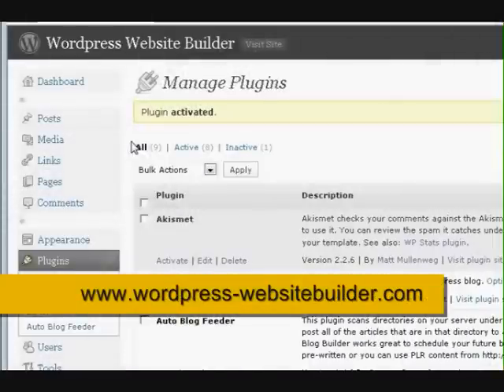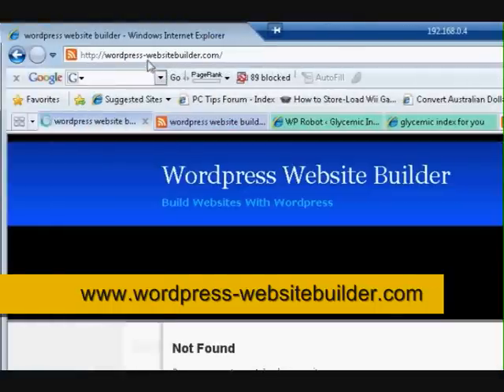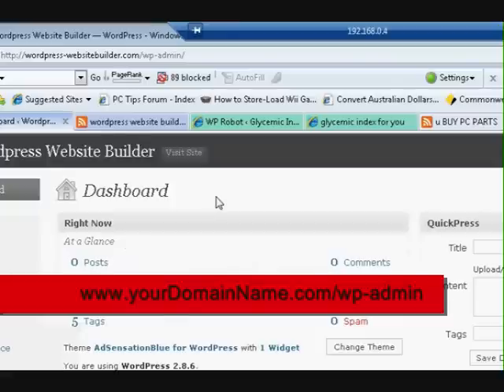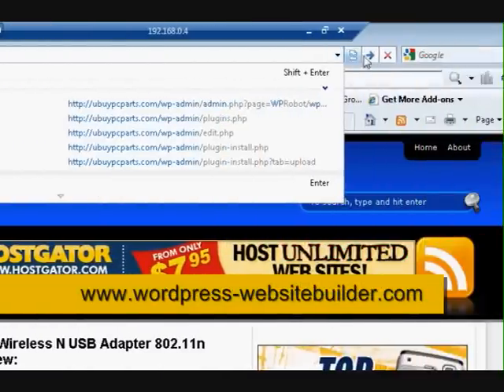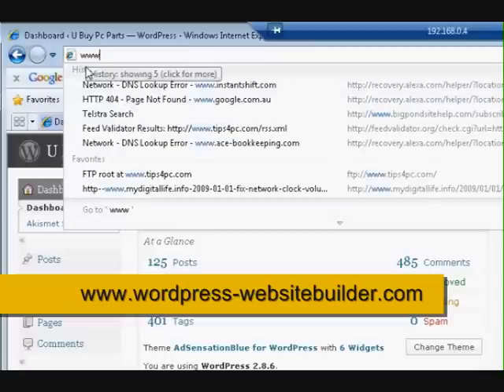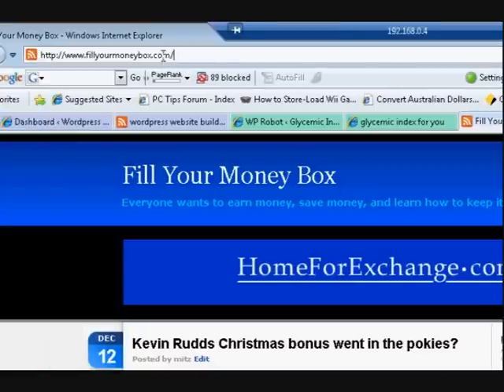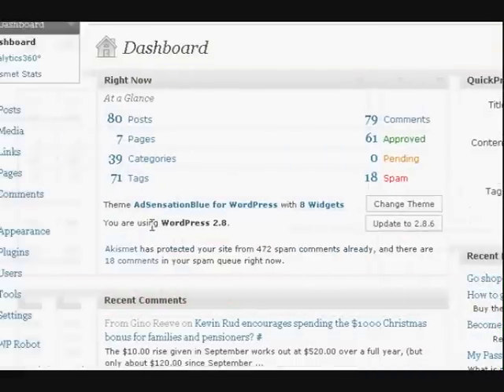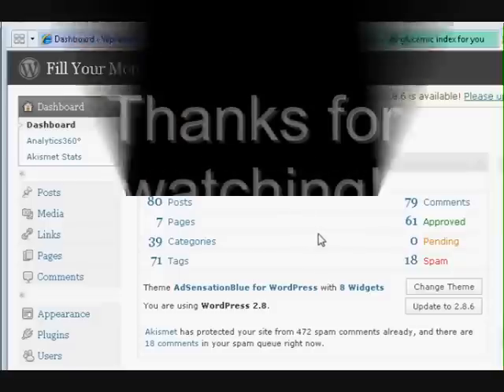Get into your wordpress dashboard with wp-admin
Get into your wordpress dashboard with wp-admin. This video shows you how to access your wordpress dashboard.